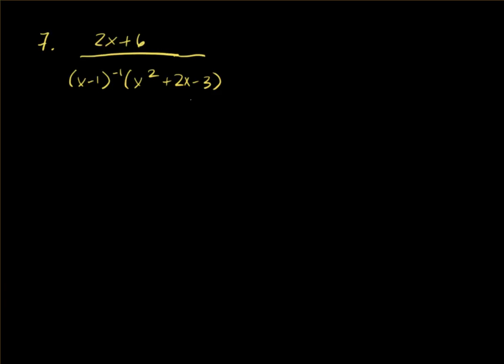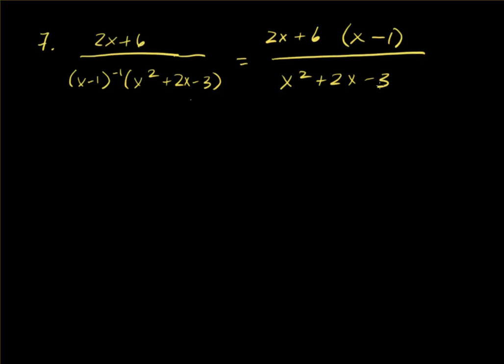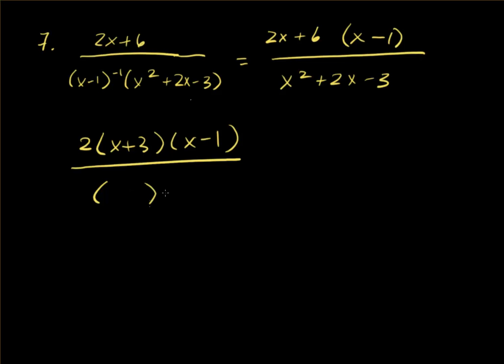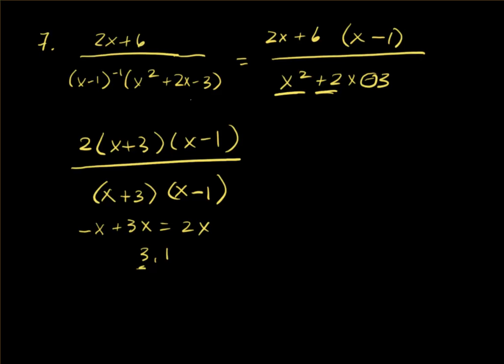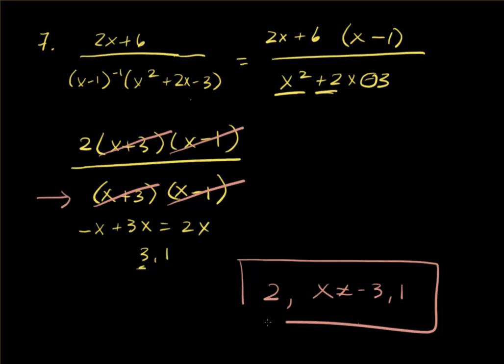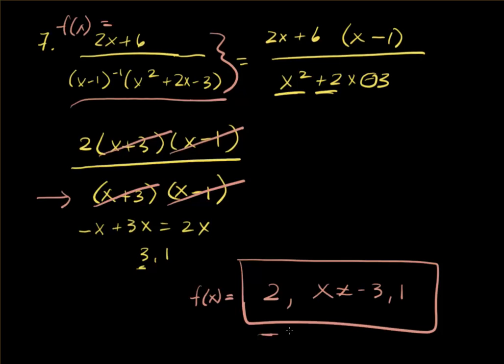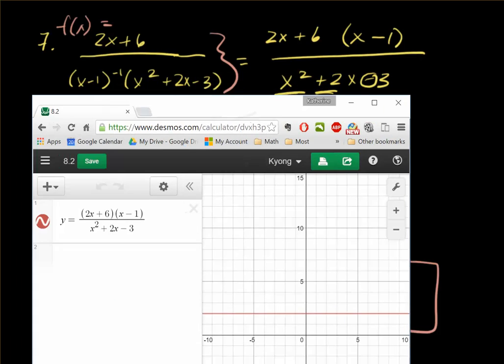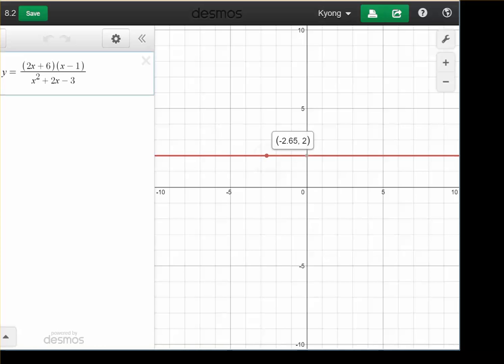IP8.2 #7 simplifying rational expressions